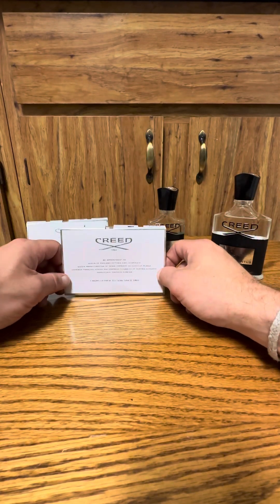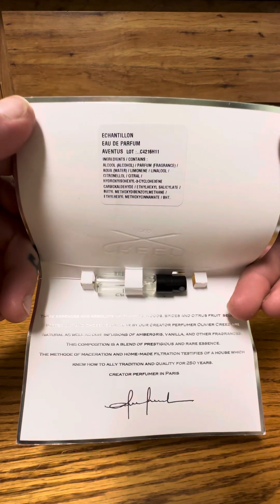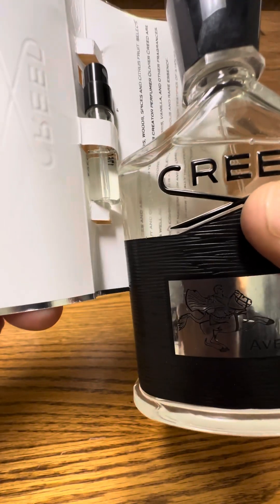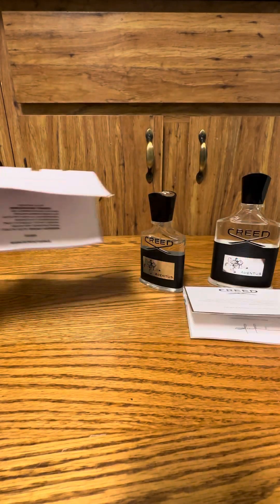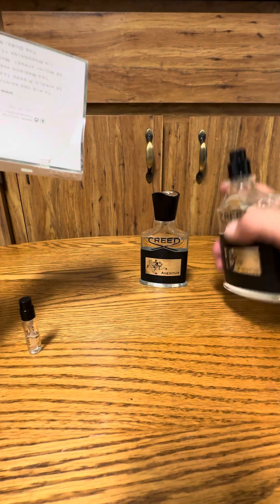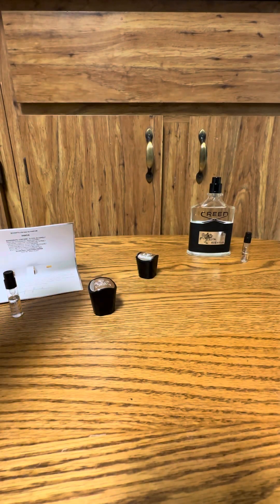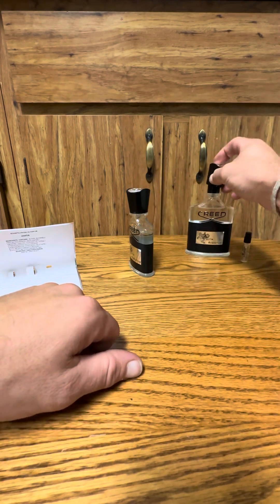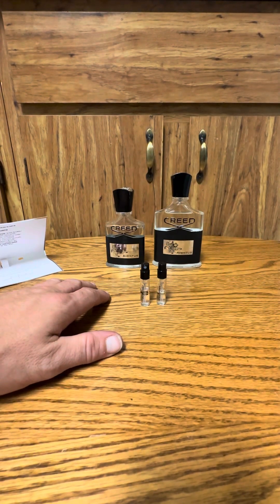4 year Aventus Batch match up the RESULTS are IN! SCAM!!?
Granted they aren’t that far off so they aren’t going to smell totally different 16,18,19,21 sooo keep thwt in mind I wish it was a 13 compared to f batch.